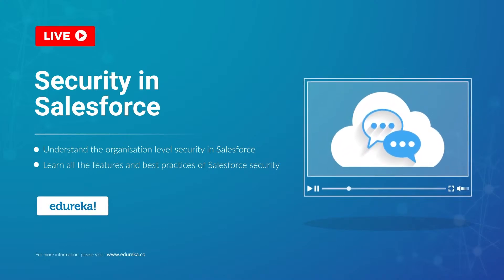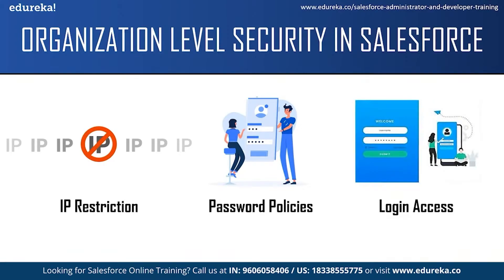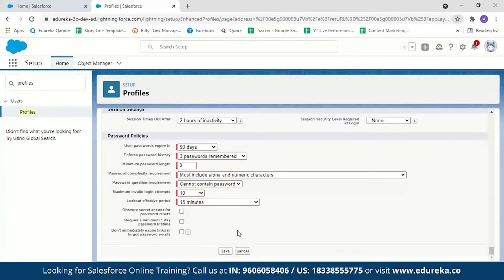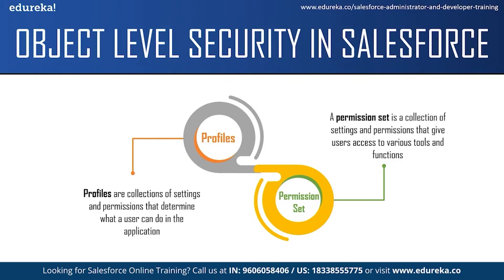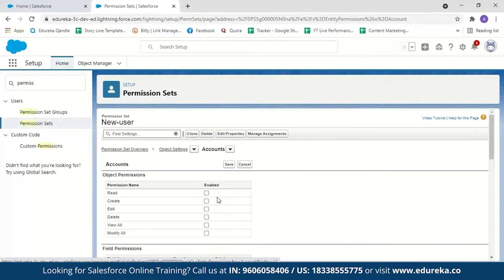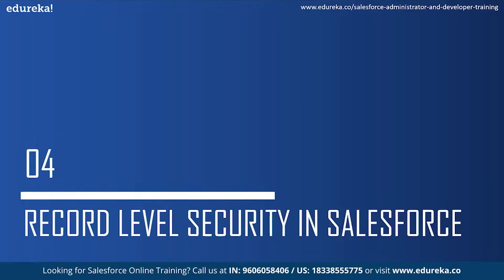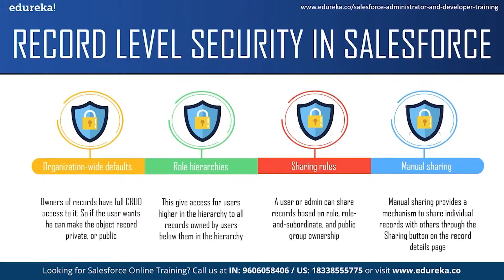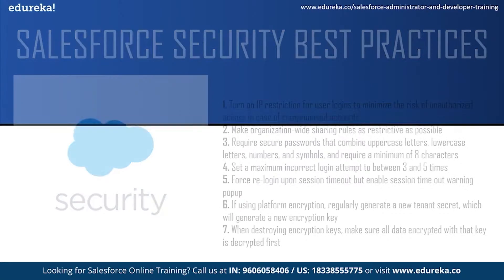Security in Salesforce | Security Levels in Salesforce | Salesforce Training | Edureka Rewind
This "𝐒𝐞𝐜𝐮𝐫𝐢𝐭𝐲 𝐢𝐧 𝐒𝐚𝐥𝐞𝐬𝐟𝐨𝐫𝐜𝐞" video by Edureka will help you understand the different levels of security in salesforce. It will also talk about some of Salesforce security features and it's best practices.
00:00:00 Introduction
00:00:51 Agenda
00:01:15 Organizational Level Security in Salesforce
00:06:45 Objective Level Security in Salesforce
00:10:54 Field Level Security in Salesforce
00:12:34 Record Level Security in Salesforce
00:16:10 Salesforce Security Features
00:17:57 Salesforce Security Best Practices